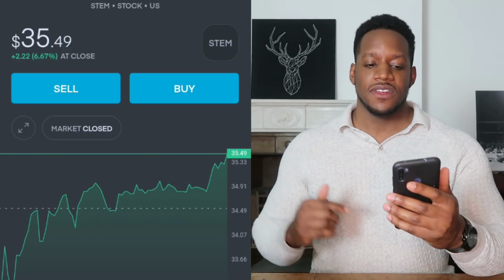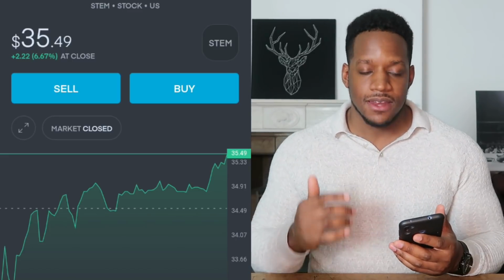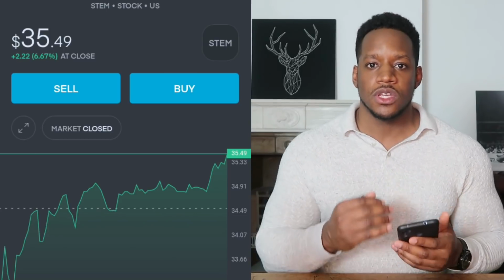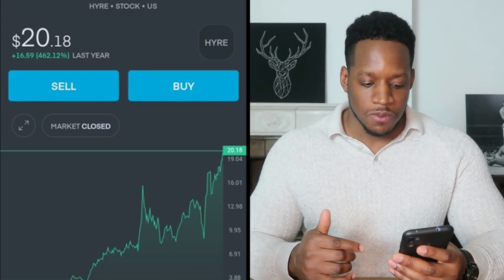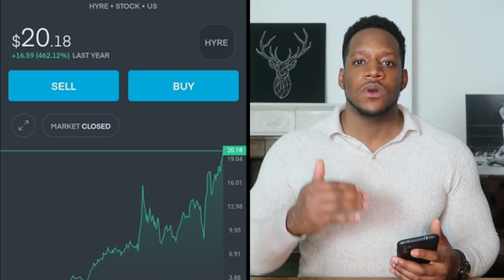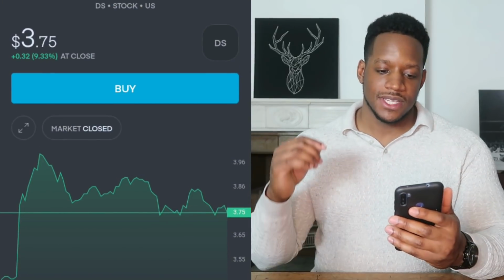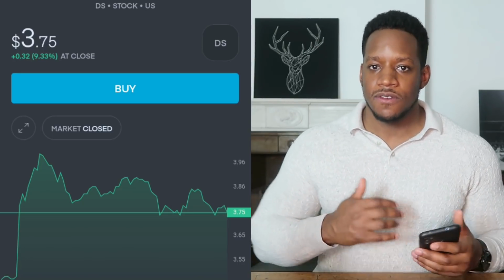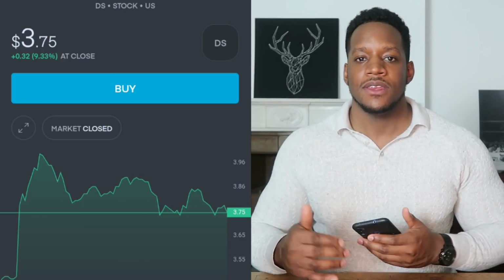THESE STOCKS ARE EXPLODING NOW 🔥🔥🔥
These stocks are on fire

The Stockflix content is for entertainment only. Stockflix will not be liable for any loss or damage including, without limitation, indirect or consequential loss or damage, or any loss or damage whatsoever arising from loss of data or profits arising out of, or in connection with, the use of Stockflix content on YouTube. All financial decisions made by the viewer should be done after talking with a licensed professional.  Everything on the Stockflix channel is for entertainment only